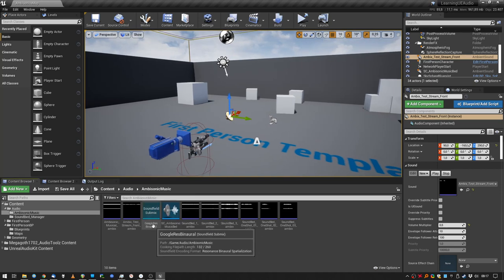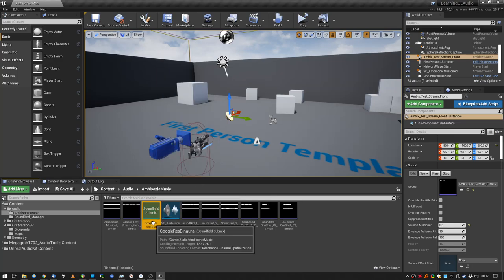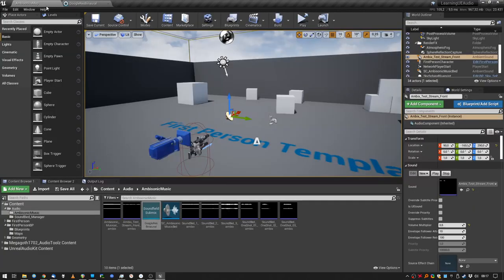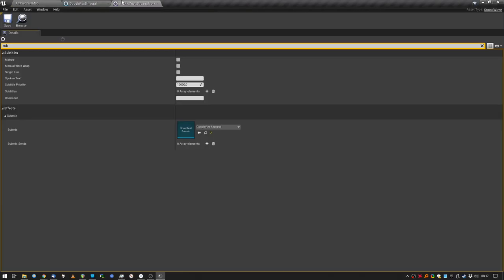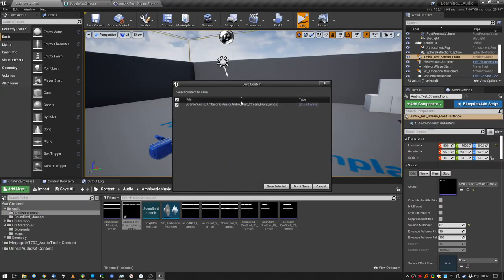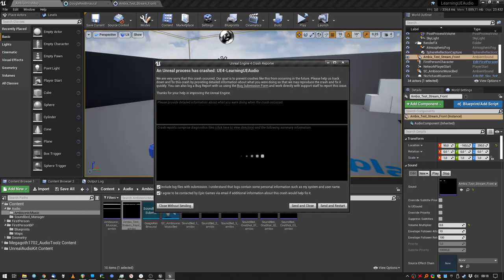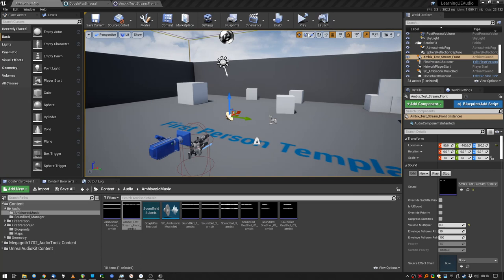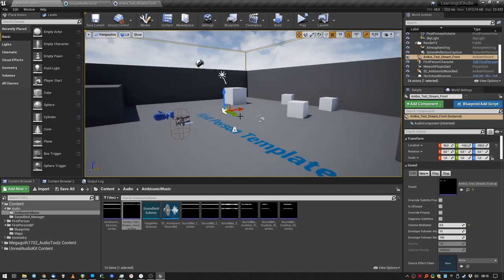🔉 Unreal Engine 4 - Sound Design Tutorial - Binaural Ambisonics Playback (USE HEADPHONES!)